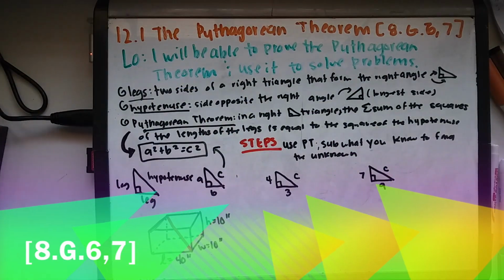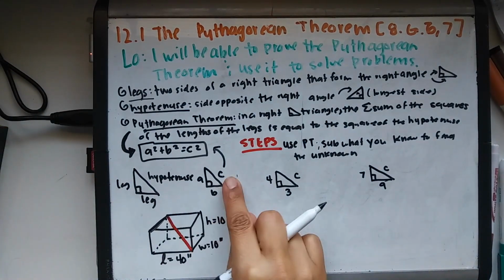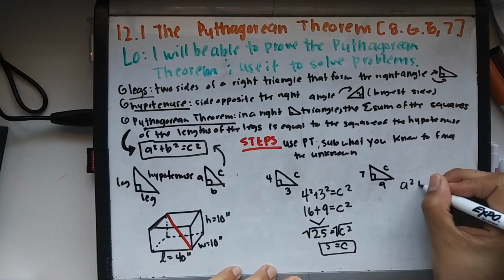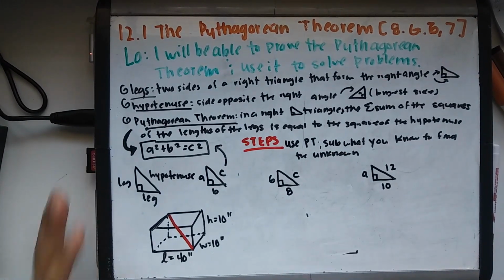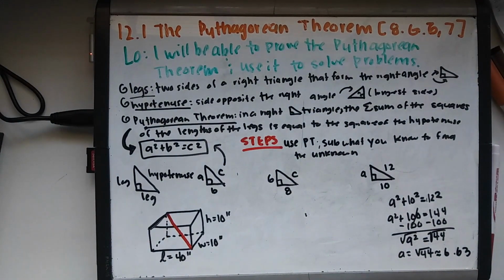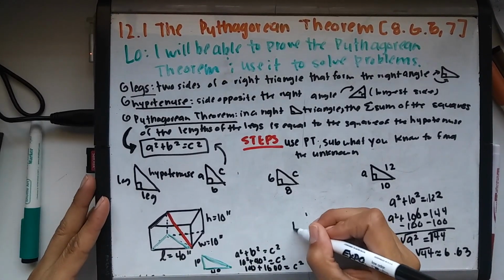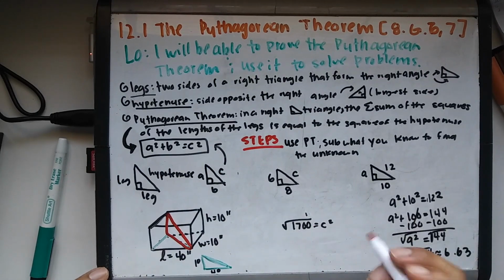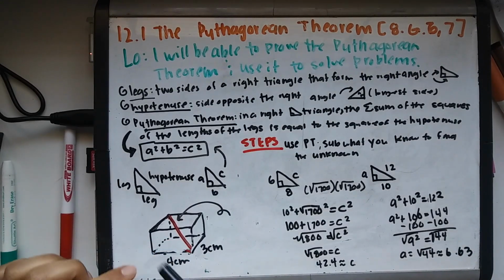12.1 The Pythagorean Theorem [8.G.6,7]